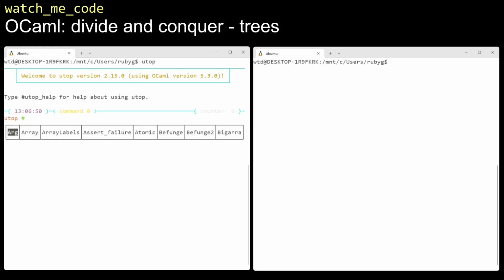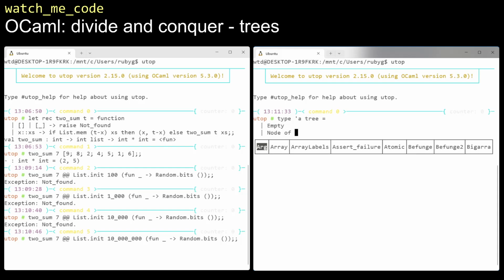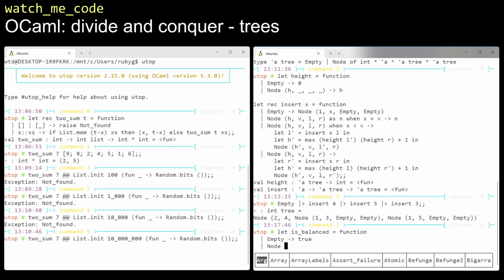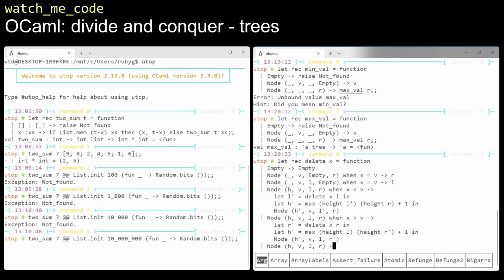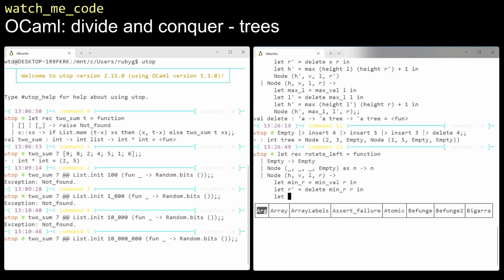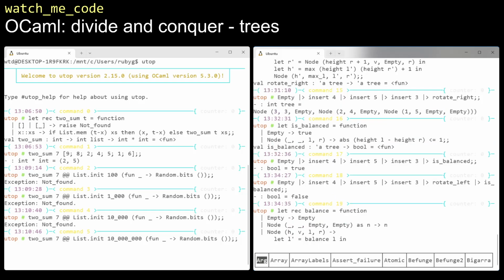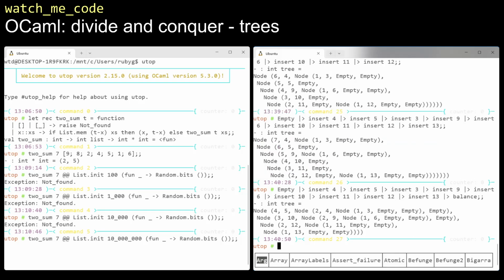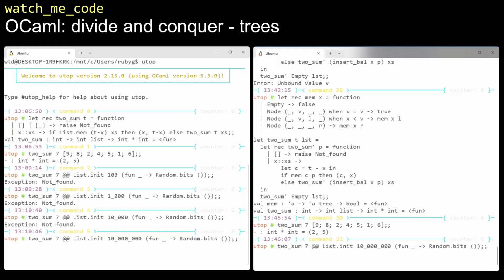OCaml: divide and conquer - trees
A look at using a divide and conquer strategy with balanced binary search trees to solve a common competition question.